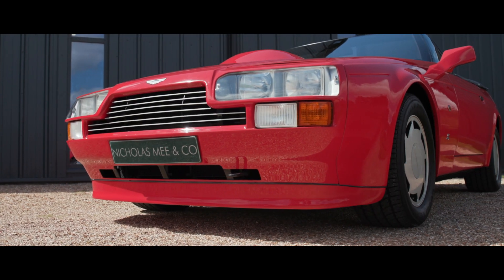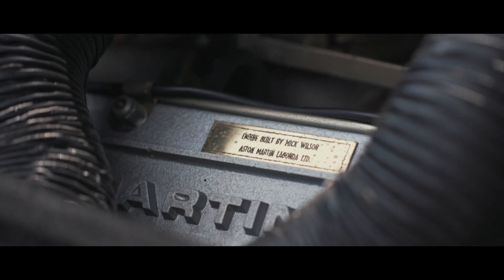1988 Aston Martin V8 Volante Zagato Vantage - Nicholas Mee & Company, Aston Martin Specialists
Over 25 years after the collaboration between Aston Martin and Italian coachbuilders Zagato, which first produced the legendary DB4GT Zagato, a new union between both companies was forged in 1984. An agreement was struck, for Zagato to design and build a lighter and more aerodynamic version of Aston Martin’s fastest and most powerful production car. The result, unveiled at the 1985 Geneva motor show was destined to become yet another classic, from the fabled Italian design house.

With a 10% weight loss, a contemporary wind tunnel tested body shape featuring flush glass to be built on a shortened Aston Martin Vantage chassis. Fitted with Aston Martin’s fabled 430 bhp ‘X’ pack specification V8 engine and a 5-speed manual transmission, performance gains were to be a significant step up, on its Newport Pagnell built stablemate. A shock to traditionalists when viewed against the standard Aston Martin V8 models, the Zagato styling has stood the test of time and is undoubtedly, from the mid 80’s school of design. Reminiscent of contemporary Italian sports cars from Lancia and Alfa Romeo, the aluminium body and paired down nature of the V8 Zagato, has unsurprisingly since its introduction, delighted many enthusiast driver owners with the high performance offered.

Riding on the success of the pre-sold 50 limited production coupe’s, a convertible Volante evolution was announced in 1987 with a less powerful drive train and limited to a production run of 25 cars. Although, such was the demand that ultimately 37 examples were built, to customer orders.

As is inevitably the way, a number of VIP clients of the day, requested a Volante Zagato to be equipped with the more powerful Vantage ‘X’ pack specifications, as supplied in the Coupe variant.  As a consequence, 7 of the 37 Volante Zagato’s constructed, were built and delivered by Aston Martin, equipped with Vantage specifications.

We are therefore delighted to offer, with delivery mileage only, a superb example of one of the, 7 fully Vantage equipped Volante Zagato’s built. Unique, in never having been used on the public roads and in covering just 59 miles from new.

Finished in Gladiator Red with Black Connolly hides and matching hood, this unspoilt and ‘as delivered’ example, has been professionally attended to and stored in climate-controlled environments, since being delivered to its first owner in 1988.

An absolute time warp offering the car remains currently unregistered for the road. Although could be registered if requested. This exciting investment opportunity will be supplied fully prepared in our heritage workshops and comes, inclusive of its original build certificates and owners’ handbooks, keys, jack and tool roll.

Available for viewing and demonstration now at our Hertfordshire showrooms.